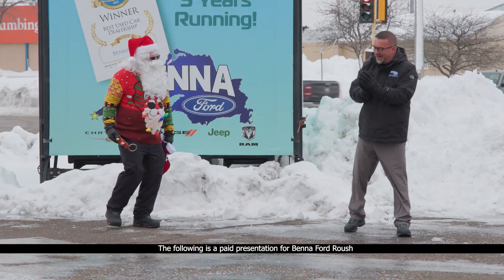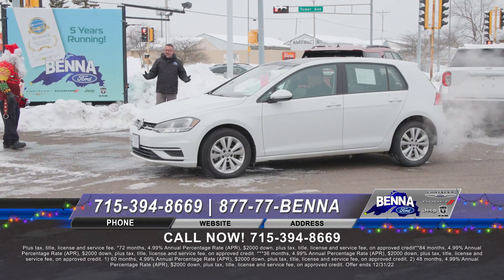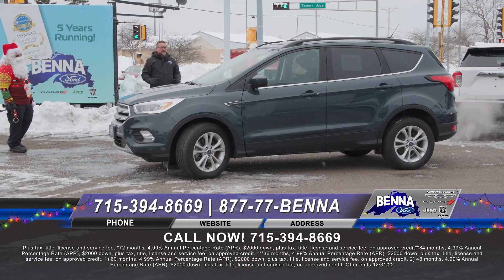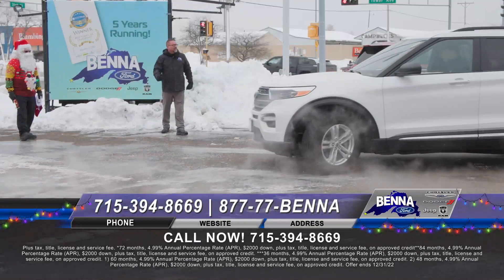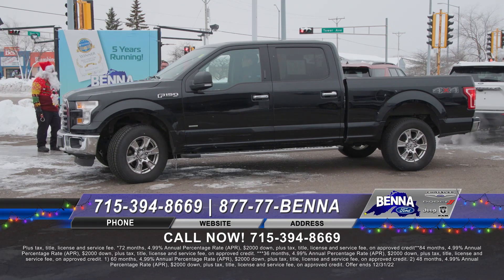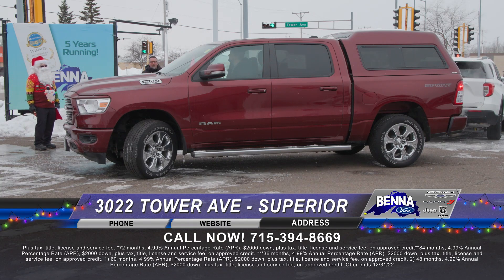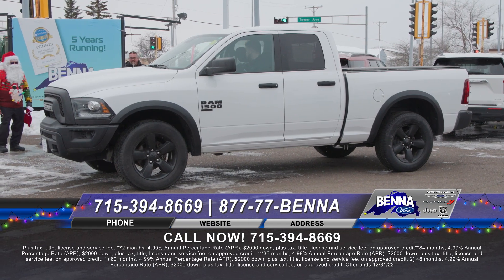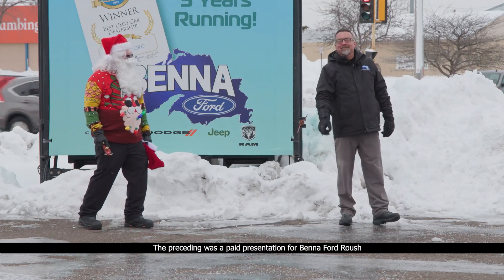Benna Ford CDJR Saturday Morning Cartoons 12.24.2022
Everyone at Benna Ford CDJR would like to wish you Happy Holidays, Merry Christmas, and Happy New Year!

Today you will see the finest Used vehicles available for sale in the entire Northland! All Wisconsin Inspected and many are Certified in the Ford Blue Advantage program or the Certified Pre-Owned program for CDJR!

There is still time to take advantage of the $1,500 Holiday Cash or $2,000 Minimum Trade-In (Cash For Clunkers) available with the purchase of a used vehicle!*

Our friendly and knowledgeable staff is standing by to assist you with all of your automotive needs for Sales, Service, and Parts!

*CASH FOR CLUNKER OR HOLIDAY CASH VALID WITH PRE-OWNED PURCHASE OF $10,000 OR MORE. NOT TO BE COMBINED WITH ANY OTHER OFFERS. OFFER ENDS 12/31/2022.